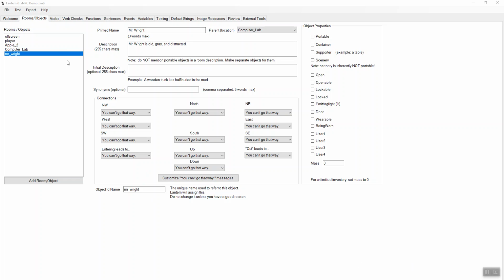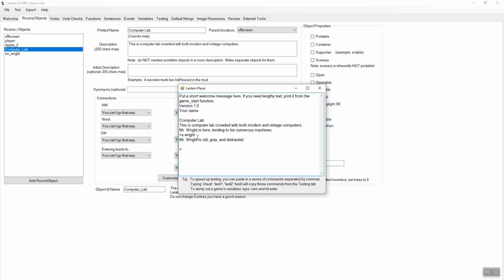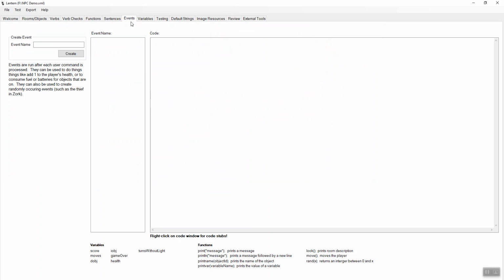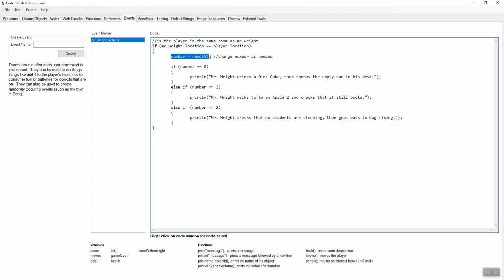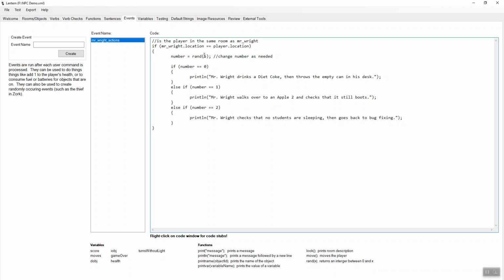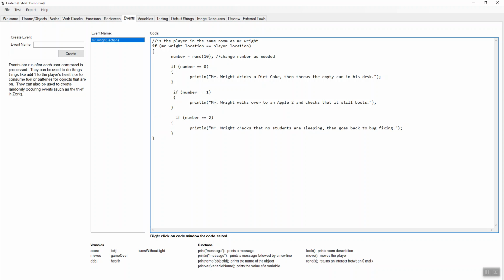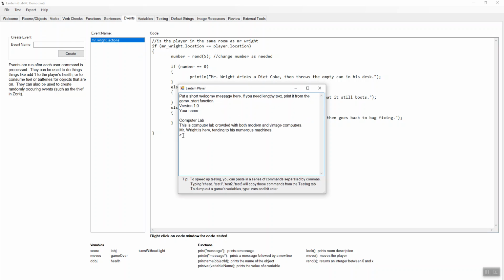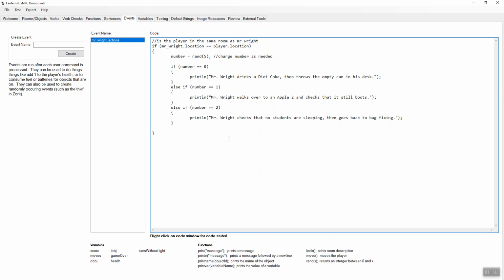Lantern: Printing random NPC messages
A really easy way to make your NPCs feel much more "alive" and less like statues.